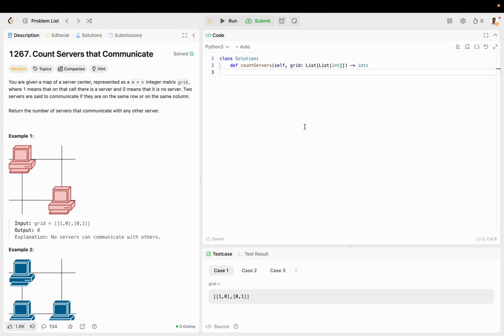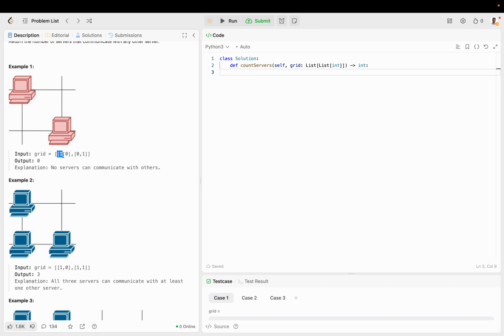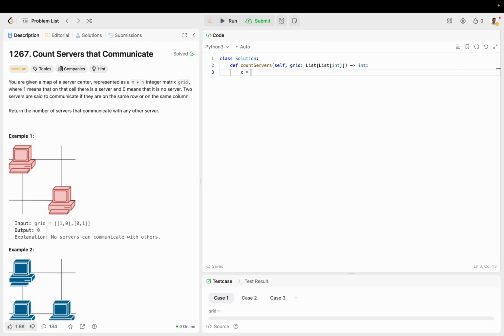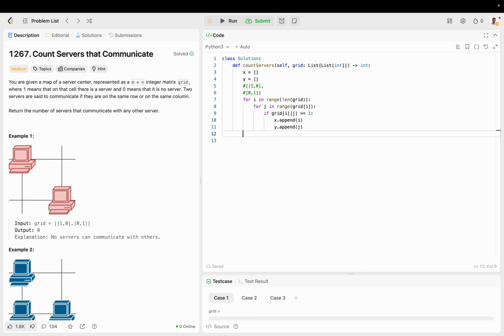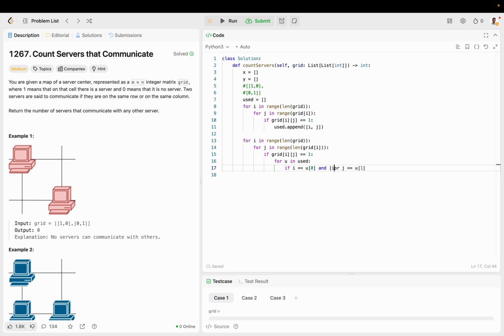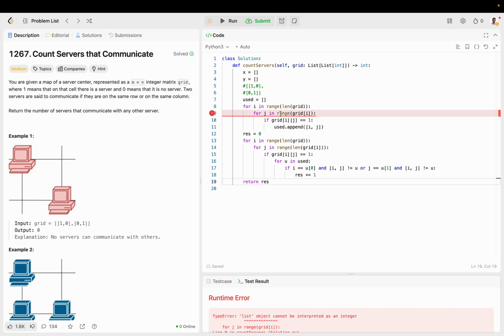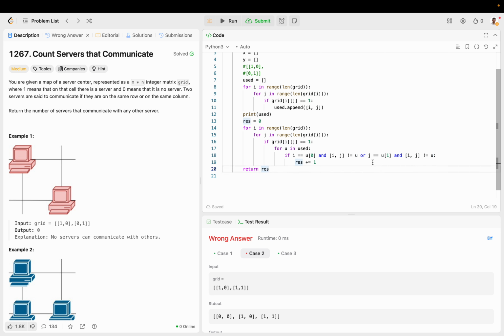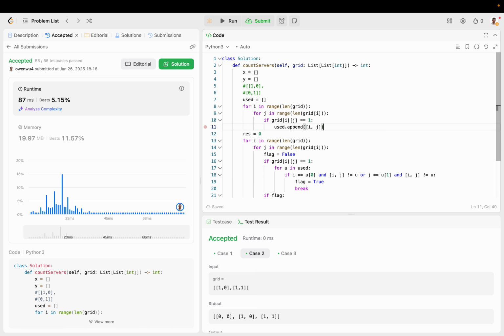Count Servers That Communicate